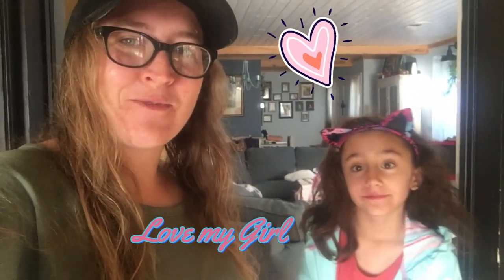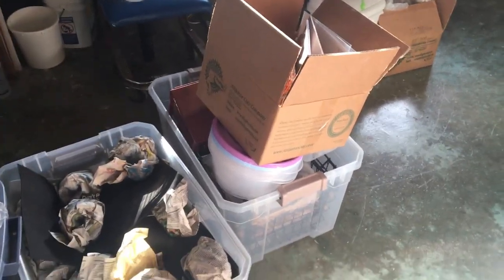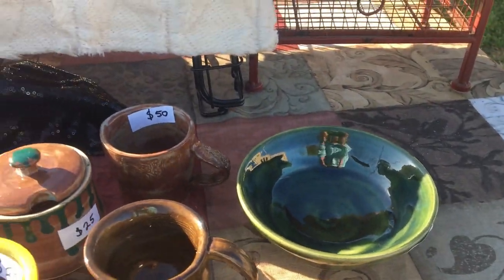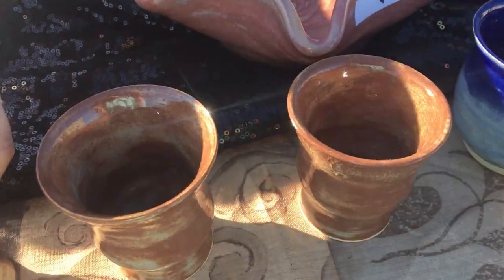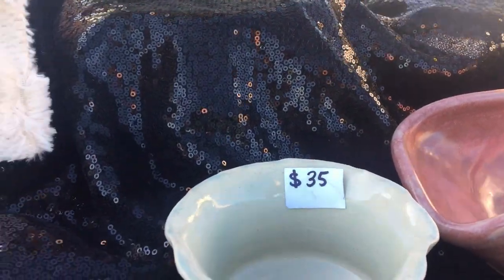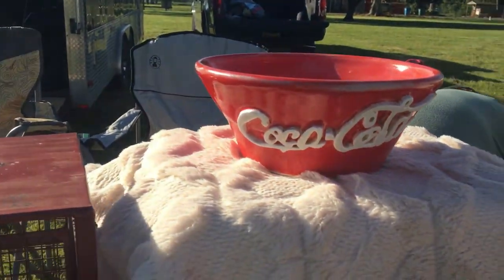TNL Pottery: A Potters Journey - First Pottery Sale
All of the items I made were glaze fired at cone 6 by Southern Pottery in Baton Rouge.

I had an extremely hard time pricing the items because I do not know what pottery is going for. I watched several videos and read some articles and still think I priced on the low side. Any advice you can give on this would be greatly appreciated.

I did not test any of the glazes before firing. This is a very risky move. I would suggest testing all glazes you use, prior to firing pieces. Not all pieces came out the way I had hoped.

Glaze combinations
LSU Cup – Spectrum Bright Purple Underglaze x3, Spectrum Dandelion Underglaze x2, Spectrum Clear x2, Inside & rim is Coyote Sandstone Shino x2

Carved Yellow Pot – Spectrum Dandelion Underglaze x2 with Clear over,

Coyote Pam’s Blue x2 inside, top, middle, and very bottom

Heart dish – Mayco Stroke and Coat Cherry Bomb x1, Mayco Stroke & Coat Rosey Posey x2

Candlestick – Mayco Olde Pine x2, Mayco Stroke & Coat Butter Me Up x1

Crazy Bowl – Coyote Magenta Sky x2, Amaco Light Sepia x2

Hnadwarmer cup – Duncan Blue Ivory x2, Duncan Peach Cream x1

Spiny bowl – Spectrum Holly Green x2, Coyote Sandstone Shino x1

Coca Cola Bowl – Spectrum white underglaze x3 with clear x3 on letters, Coyote Really Red x2, Coyote Sandstone Shino x1 inside and on rim

Textured Jar – Coyote Light Blue Shino poured inside and on rim, Coyote Frosted Topex x2 outside

Flower tree – Spectrum Dandelion, Bright Purple, and Black Underglaze, Spectrum Clear x3

Tiny Cup – Amaco Glacier x2, Coyote Pam’s Blue dipped bottom, Coyote Light Blue Shino dipped top

Vase – Coyote Frosted Topex x2, Coyote Magenta Sky x2

Gumbo Bowl – Duncan Blue Ivory x2, Duncan River Rock x1

Beach Cups – Spectrum Turquoise & White Underglaze x3 for sky & clouds with clear over, Coyote Frosted Topez x3 for water in middle, Coyote Sandstone Shino x3 on bottom

Carved cup – Amaco Oil Spot x2 on inside & top rim, x1 on outside of cup, Amaco Light Sepia x1 outside cup

Cup – Coyote Pam’s Blue x2, Coyote Sandstone dipped rim

Lace set – Coyote Light Blue Shino x2

Wax resist cup – wax resist dots, Coyote Pam’s Green x2, Coyote Pam’s Blue x2 on top, Coyote Light Blue Shino x2 on bottom & inside

Coaster – Mayco Scandia Blue x2, Mayco Stroke & Coat Peri Twinkle x2

Inward Bowl – Coyote Magenta Sky x2, Coyote Frosted Topex x1, Coyote
Papaya x2 outside and dots on inside

Red Cup – Coyote Really Red x2, Coyote Sandstone Shino dipped on rim

Dragonfly – Spectrum Underglazes & Clear x3

Ice cream bowl – Coyote Magenta Sky x2, Coyote Papaya x1 on outside and drips on inside

Rabit Jar – Amaco Glacier x3, Coyote Light Blue Shino x1

Treat Jar – Spectrum black underglaze for letters & clear, Amaco Oil Spot x2, Amaco Light Sepia x1

Yellow/green pot – Mayco Stroke & Coat Sour Apple & Sunkissed rolled into a water combination of them

Blue Pot – Mayco Scandia Blue x2, Mayco Stroke & Coat Peri Twinkle x1 top & bottom

Pot 10 LOL – Coyote Pam’s Blue x2, Coyote Shino x1 top rim and drips

Purple dripped pot – Mayco Stroke & Coat Blueberry Hill x2, Mayco Stroke & Coat Ivory Tower dripped

Splatter Pot – Mayco Stroke & Coat Moody Blue x2, Mayco Scandia Blue x1

Sugar Jar – Coyote Light Blue Shino x2, Mayco Stroke & Coat Teal Next Time dripped

Larger Flower Pot – Coyote Pam’s Green x2, Coyote Frosted Topez x1 on top

Mrs. Laura’s Cup – Spectrum Black Underglaze covered with clear, Coyote Light Blue Shino x2 on inside, Mayco Stroke & Coat Rosey Posey x2 outside

Upside down bowl lid & jar – Mayco Stroke & Coat Burgundy x2, Mayco Rust Clear x1

Tablecloth - Found in my cabinet. It's about 10 years old from Wal-Mart
Various Stands - I used stuff from my kitchen like vegetable holders, and Tupperware containers covered with pieces of fabric to make the different height levels.
Tent - Easy Shade 10 ft x 10 ft Slant Leg Canopy - Academy Sport and Outdoors